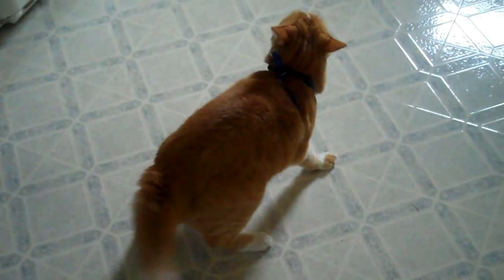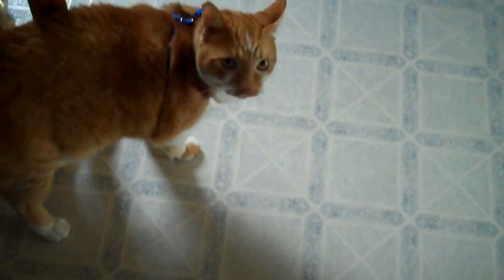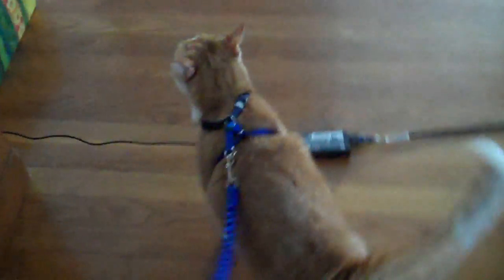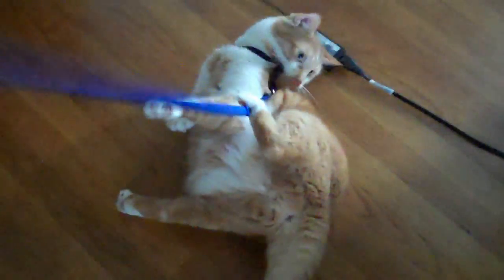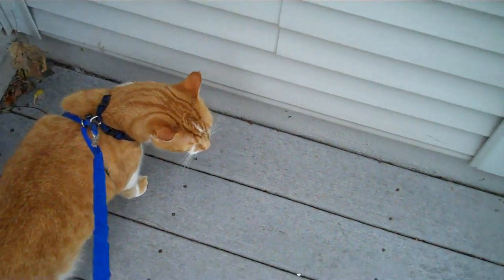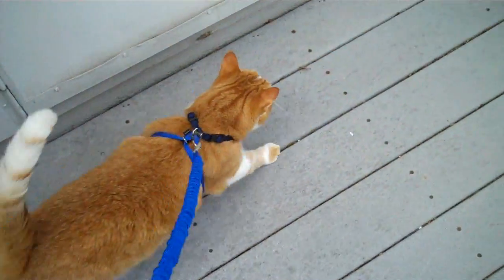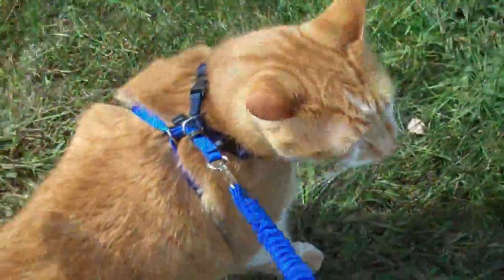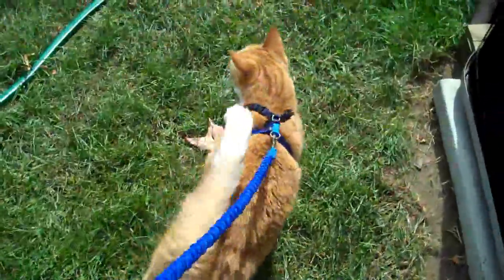126 - Outside for the First Time (On A Leash!)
Bailey has a new harness/leash! Here is his first time outside. ... And I made the first part of the video into something else before I uploaded this video. ... Check out... Breakdance Kitty!